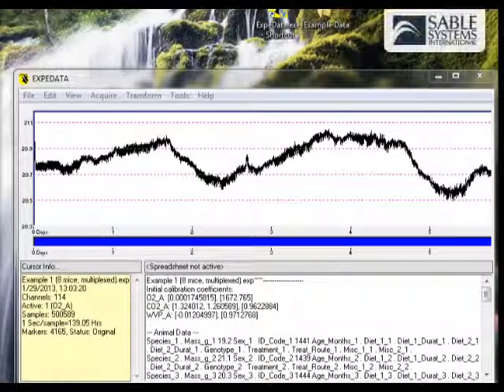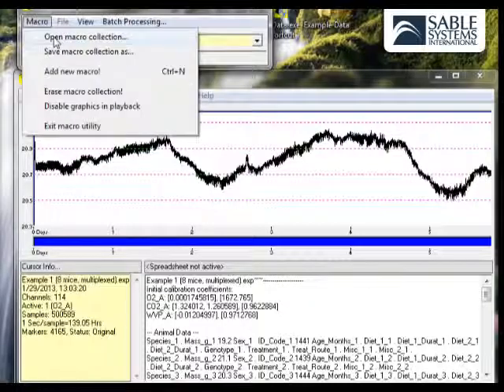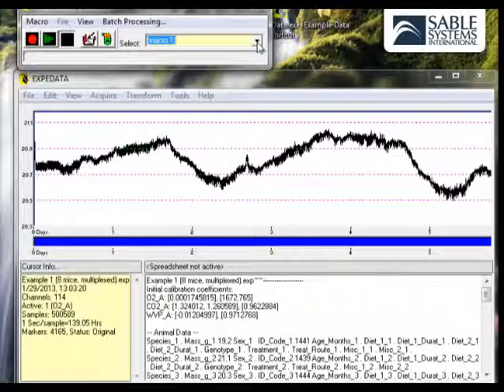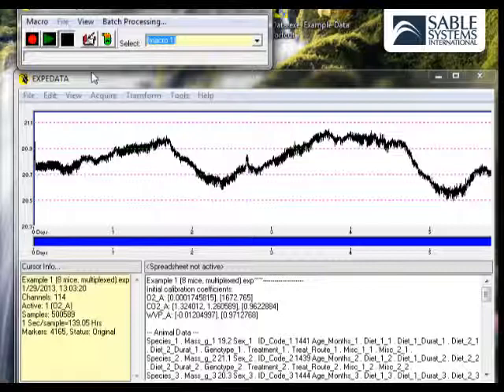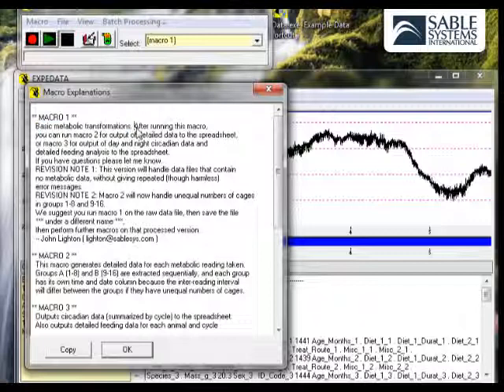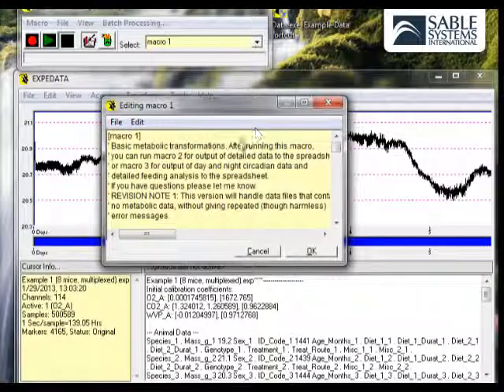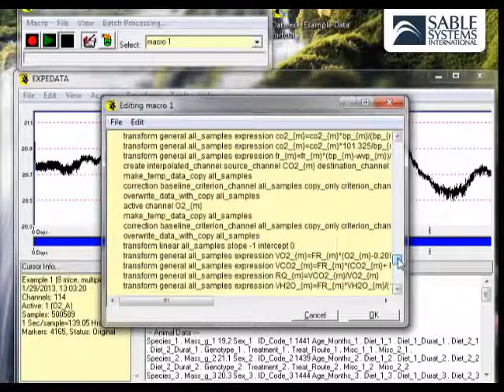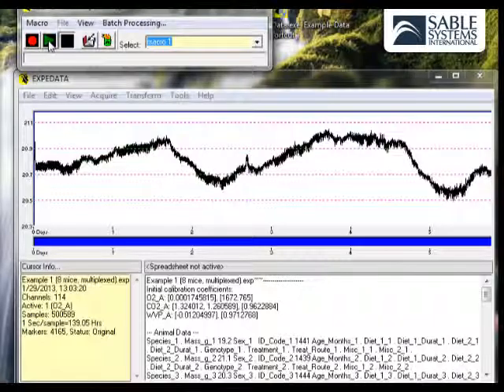ExpeData Basics - Introduction to Macros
This lesson will lead you through the basics of loading and executing macros. To open the macro dialog, simply click on tools and then click on macro utility that will bring up the macro dialog.

 In the macro dialog simply click on macro and open macro collection, then choose the macro collection that you want. Normally one is supplied with your system. And that's about it! You can then simply click the play button to playback the macro. Macros, by the way, are also known as analysis scripts.

A macro collection, as the term implies, usually consists of several different macros. There is no practical limit to how many macros you can have in a macro collection.

To see what macros are present, simply click on the view menu. There you will see a list of all the various macros with descriptions of exactly what each one does. For example macro one "does basic metabolic transformations. To choose a particular macro simply double-click on that macros entry.

to look at the actual text of the macro that interests you, you can click on the notebook icon and here is the text of macro one which is fully editable. I'm Not going to go through the details here, though here you can see every single step in the calculation of metabolic rates and other variables is shown in considerable detail so that you can enjoy completely traceable data! That is nothing blackbox here at all.

In order to run a macro we simply select it click on the playback button. The macro then begins to run. This ends this introductory lesson. In the the next lesson I will show you how to take the transformed data and condense it into spreadsheet form.